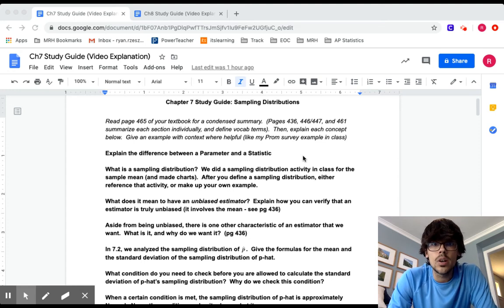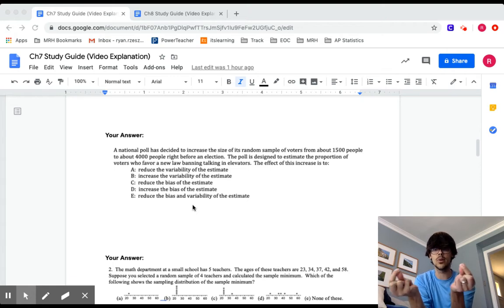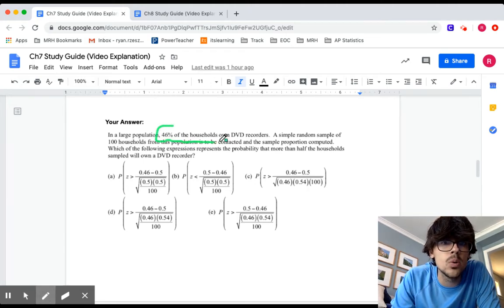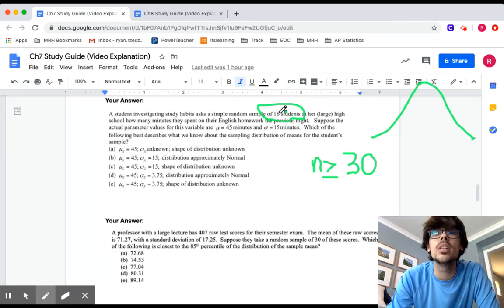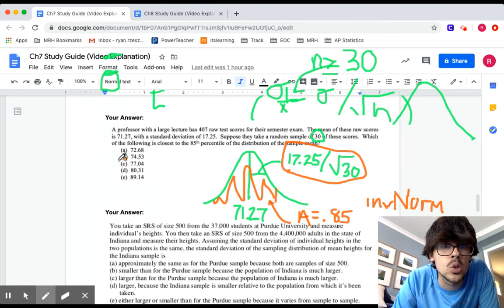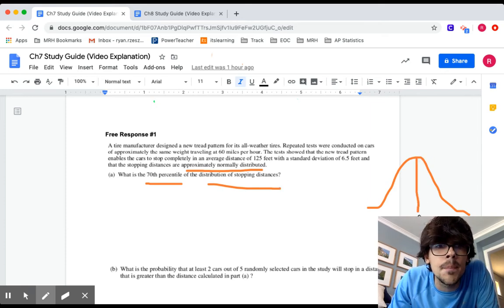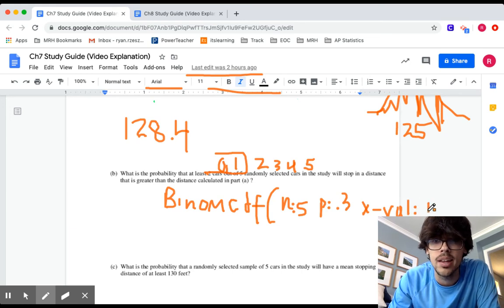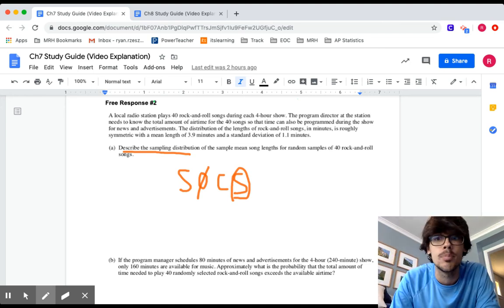Ch7 Study Guide - AP Statistics